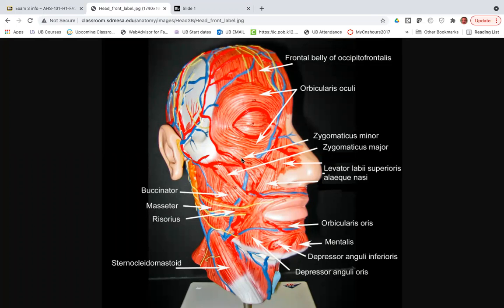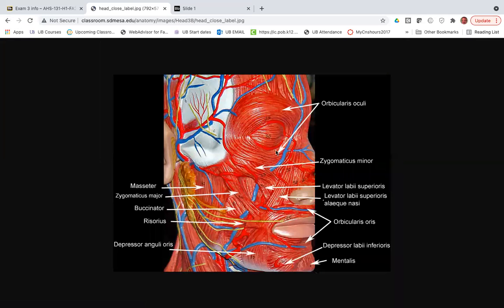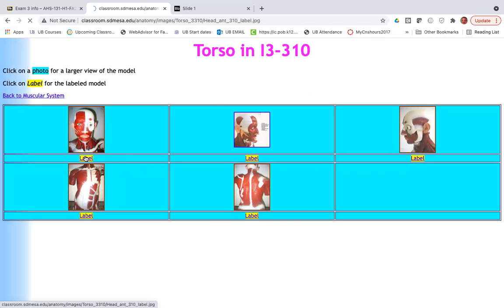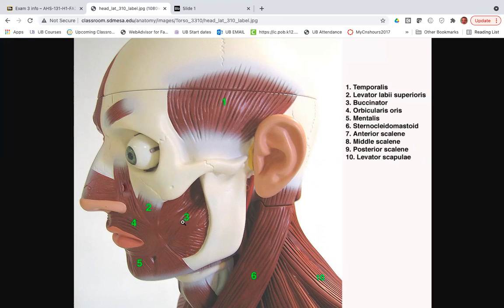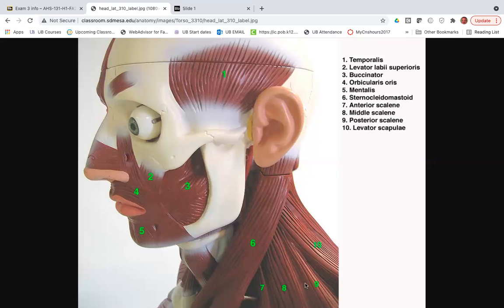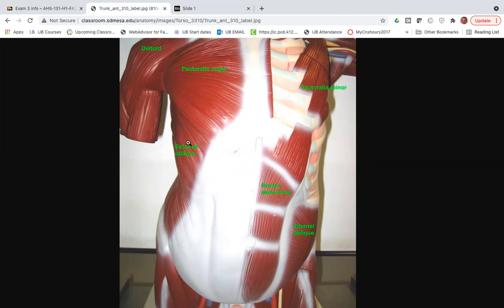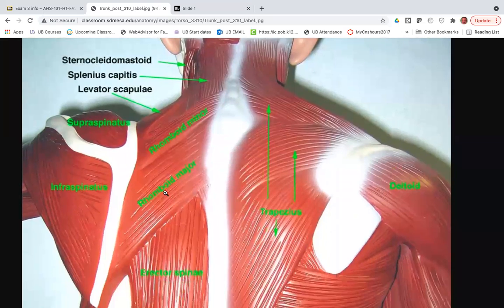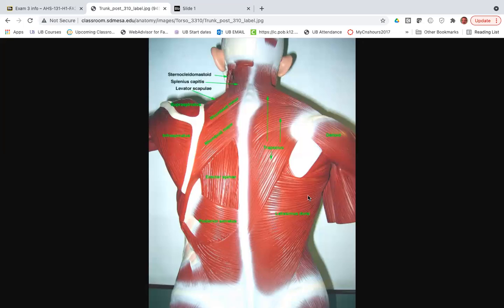Muscles, Neck, Torso Models